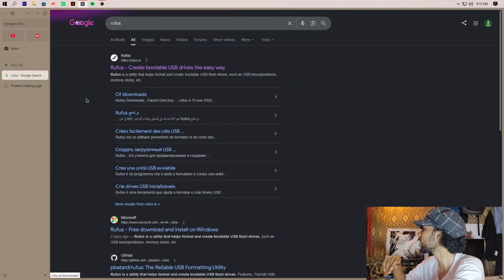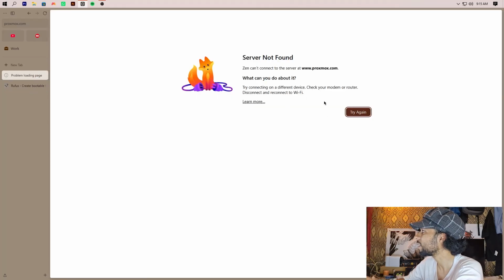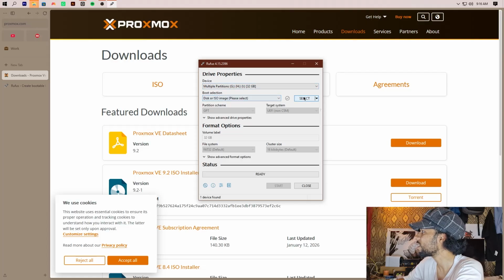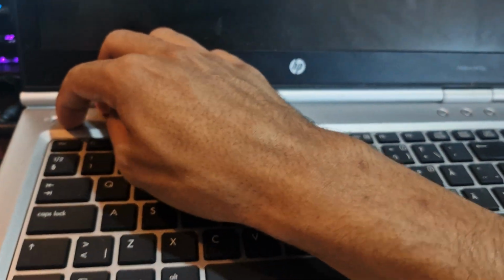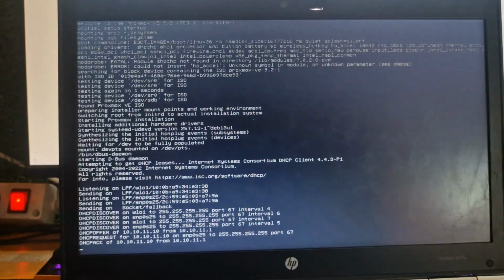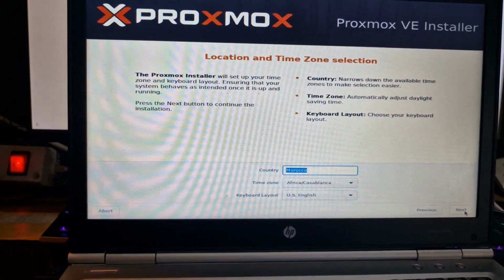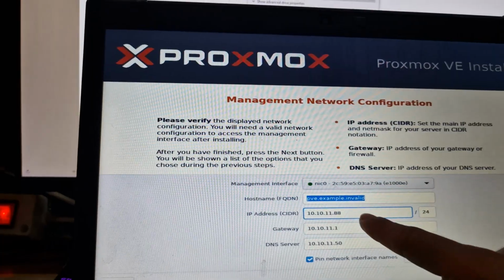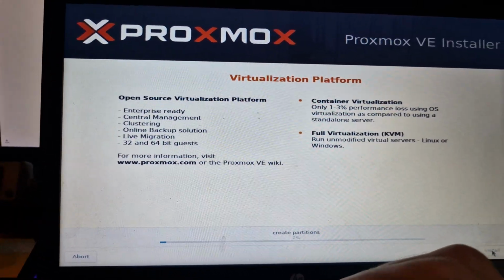How to Turn an Old Laptop into a Home Server using Proxmox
Got an old laptop gathering dust in the closet? Don't throw it away! In this video, I’ll show you exactly how to transform your outdated hardware into a powerful, fully functional home server using Proxmox VE.
​Whether you want to run ad-blockers (like Pi-hole), host your own media server (like Plex or Jellyfin), set up network-attached storage (NAS), or just start building your very own homelab, this step-by-step guide is for you. We cover everything from the initial Proxmox installation to getting your first virtual machine up and running.